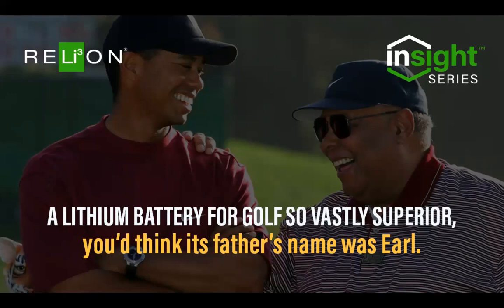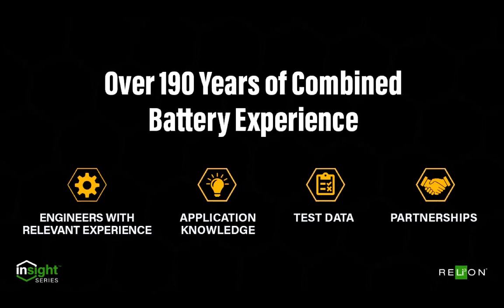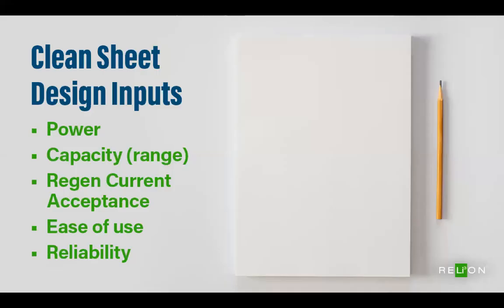Lithium Golf Cart Battery from RELiON present: The InSight Series 💥 Lithium Power Refined (Webinar)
The lithium battery market is witnessing an increase in adoption as more consumers are discovering the major advantages of lithium over traditional lead-acid batteries.

As the market increases, more lithium options are becoming available, making it difficult to decipher which lithium battery to choose, especially for your golf car.
The truth is, not all LiFePO4 batteries are created equal.

This is where our new InSight Series comes into play. Performance, precision, and quality make InSight Series unlike any lithium golf cart battery on the market today.

Built from the ground up by a team of battery experts with nearly 200 years of combined experience in the Golf/Utility Vehicle-type segments, it’s the only battery designed specifically to meet the power and energy needs in all types of golf cars.

Lithium Power Refined.
Quality from the inside out, the InSight Series is truly a lithium battery in a class of its own. InSight batteries feature a one-of-a-kind battery management system that is unlike any BMS on the market today. Intuitive software makes this SuperSmart BMS capable of managing more than just voltage. InSight's BMS uses an innovative algorithm that provides precision balancing between cells when connected in parallel.

The intuitive software actively monitors and makes decisions based on what's occurring inside your batteries. Not only are InSight batteries smart, but they're also built to the highest quality standards. State-of-the-art components create a reliable lithium battery built to perfection.

This equates to a lithium battery that's simply superior.

Find out why in this webinar recording with RELiON's VP of Product & Strategy, Christine Feodorov, presenting.